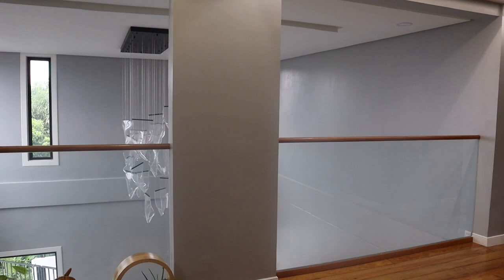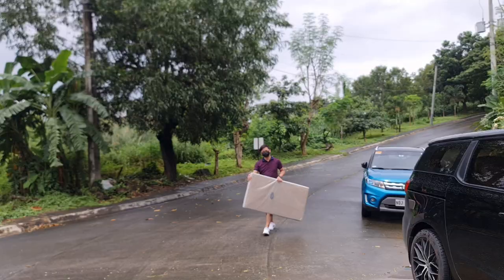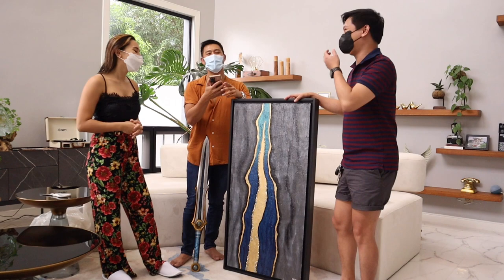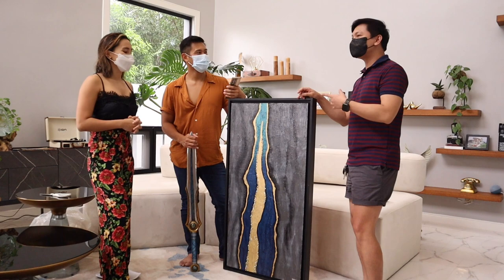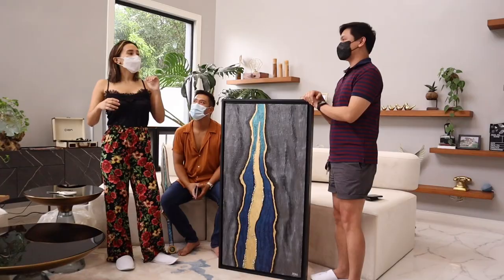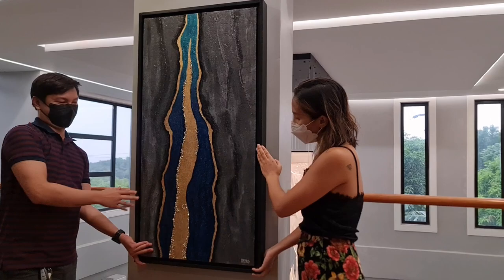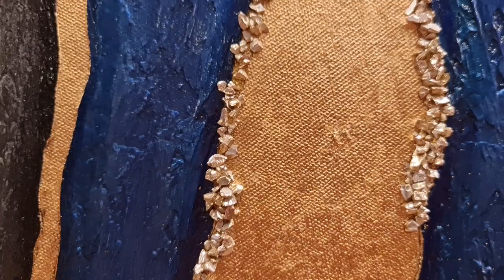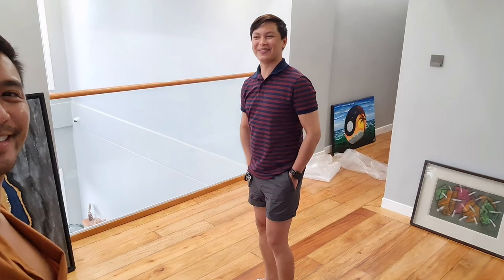Adding Artwork To Our House! (Custom Art Piece) | Rocco Nacino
Hi guys lets talk about art! To be more specific, what kind of artwork should you be putting in your home to make areas of your house pop out. In this video we're going to show you a special piece we had commissioned by local artist Pete Vitalez.